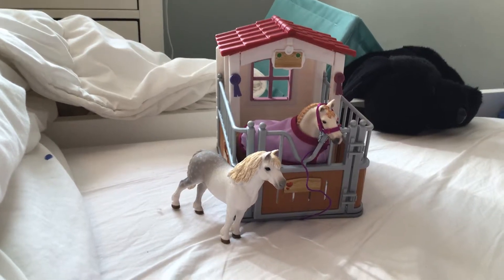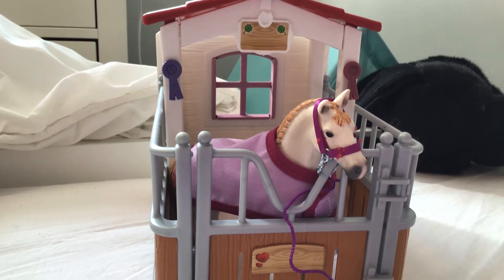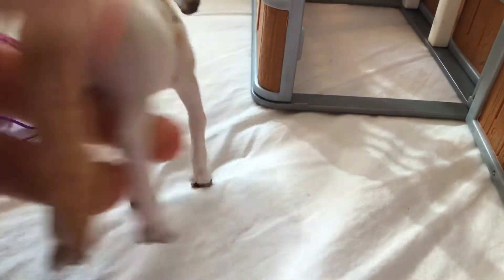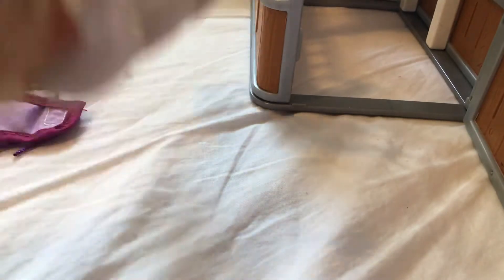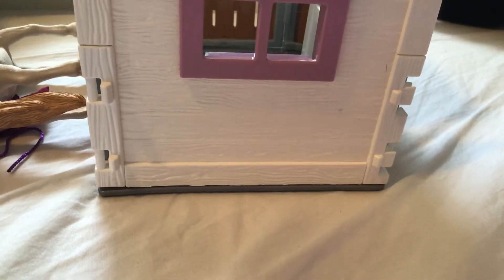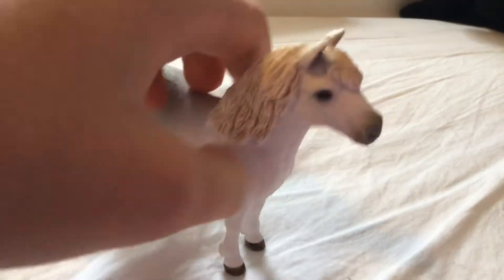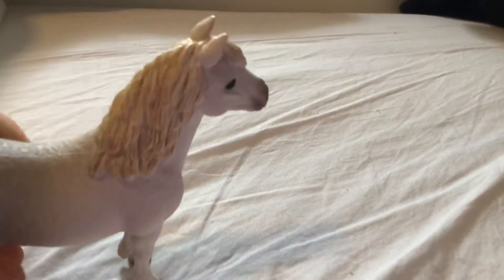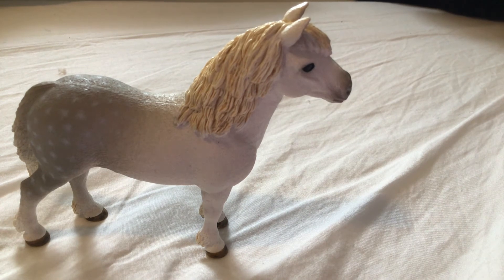My review on the Schleich welsh pony stallion and the Schleich stall set